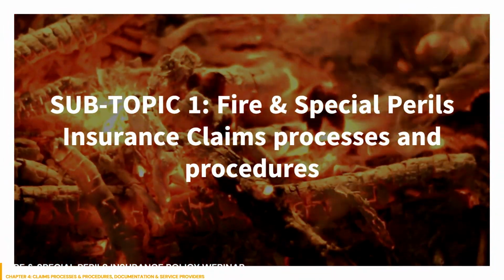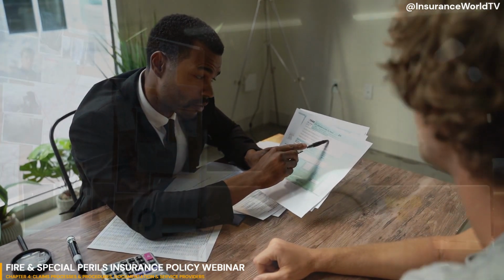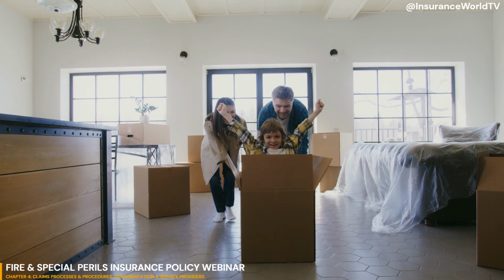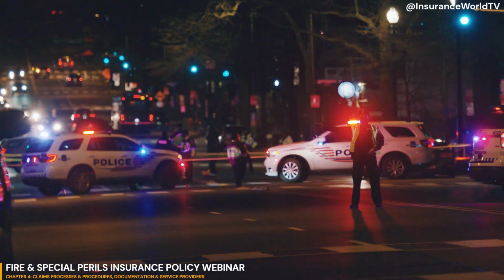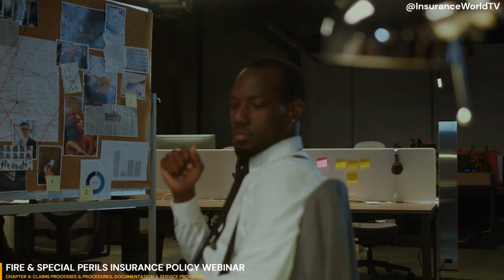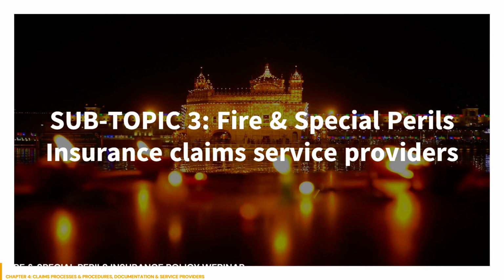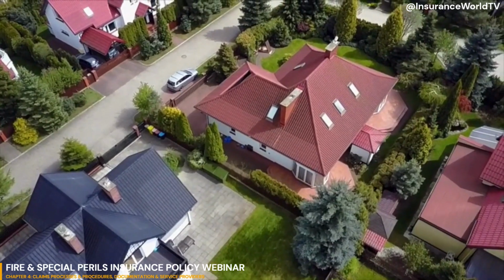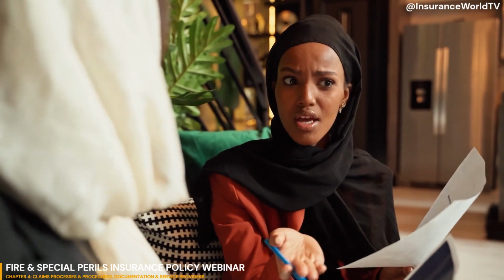"Demystifying Fire & Special Perils Insurance: Chapter4-Claims Procedures, Documentations& Providers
FIRE & SPECIAL PERILS CLAIMS PROCESSES AND PROCEDURES
The claims process for Fire & Special Perils Insurance involves several steps that policyholders need to follow to initiate and settle a claim successfully. It is essential to be familiar with the claims procedures to ensure a smooth and efficient resolution in case of a covered loss. Here is an overview of the typical Fire & Special Perils claims process:
1. Notify the Insurance Company:
2. Document the Loss:
3. File a Claim:
4. Provide Supporting Documents:
5. Inspection and Assessment:
6. Claims Settlement:
7. Negotiation (if necessary):
8. Claims Payment:
9. Property Restoration:
It's essential for policyholders to be aware of the specific claims procedures outlined in their policy documents and adhere to any specified time frames for filing claims. Promptly reporting the loss and cooperating with the claims adjuster can expedite the claims process and ensure a satisfactory resolution. It's also advisable to keep communication lines open with the insurance company throughout the claims process to address any questions or concerns that may arise.
SUB-TOPIC 2: FIRE & SPECIAL PERILS CLAIM DOCUMENTATION
Proper documentation is essential when filing a Fire & Special Perils insurance claim. Thorough and organized documentation helps streamline the claims process, substantiates the loss or damage, and ensures that the policyholder receives the appropriate compensation. Here is a comprehensive list of essential documents for Fire & Special Perils insurance claims:
1. Claim Form:
2. Policy Contract:
3. Incident Report:
4. Photographs and Videos:
5. Inventory of Damaged Belongings:
6. Repair and Replacement Estimates:
7. Debris Removal and Cleanup Costs:
8. Architect or Engineer Reports:
9. Temporary Relocation Costs:
10. Proof of Ownership and Value:
11. Loss of Income Documentation:
12. Insurance Correspondence:
13. Communication Log:
SUB-TOPIC 3: SOME OF INSURANCE SERVICE PROVIDERS WHO ARE LIKELY TO BE INVOLVED IN PROCESSING A FIRE CLAIM.
In the process of processing a Fire & Special Perils insurance claim, various insurance service providers may be involved to assess, investigate, and settle the claim. Here are some of the key insurance service providers likely to be involved:
1. Insurance Company:
2. Claims Adjuster:
3. Loss Assessor:
4. Fire Investigators:
5. Surveyors and Engineers:
6. Restoration and Repair Contractors:
7. Legal Experts:
8. Third-Party Administrators (TPAs):
It's important to note that the specific involvement of these insurance service providers may vary depending on the complexity of the claim, the policy terms, and the requirements of the insurance company. Throughout the claims process, effective communication between all parties involved is crucial to ensure a fair and timely settlement for the policyholder.